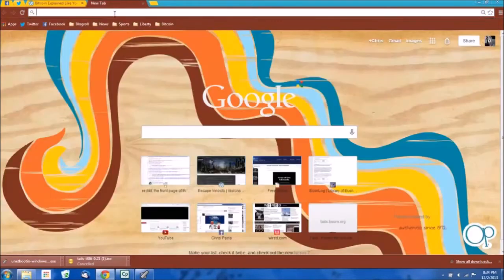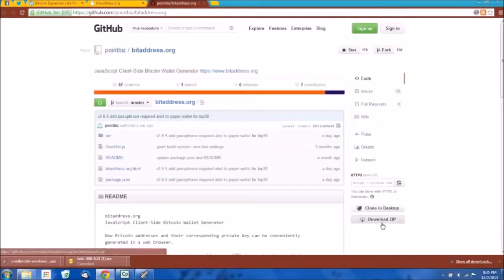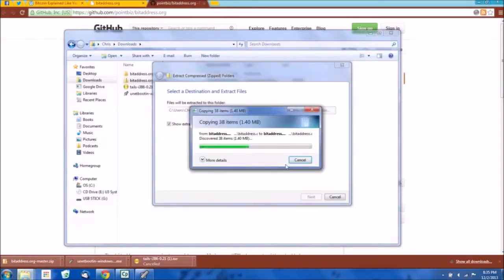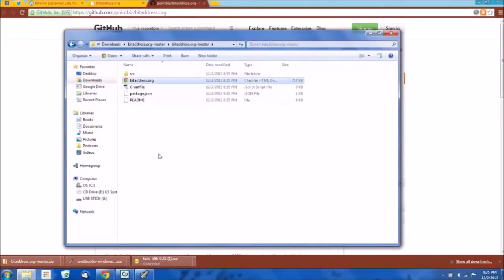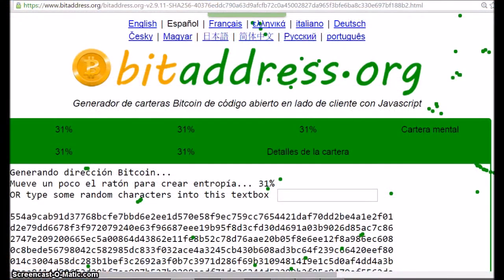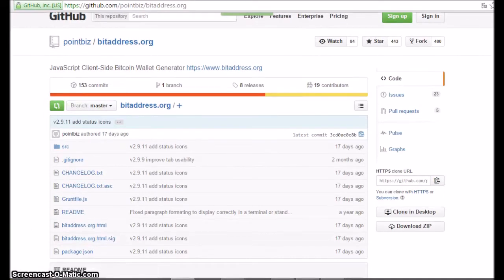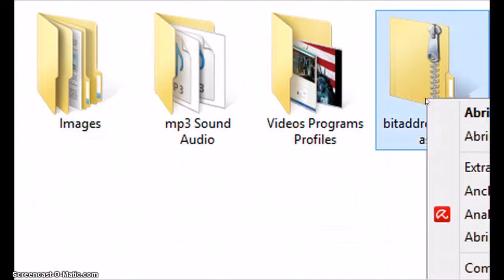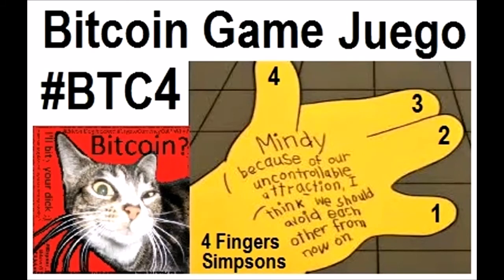VideoMix 055 Generate BitAddress Offline GitHub Bitcoin Paper Wallet Funny Security Cat Dog Baby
How To Create Bitcoin Paper Wallets - Secure Bitcoin Cold Storage

In this video you will learn step-by-step instructions on how to make a bitcoin paper wallet for your bitcoins to be securely stored offline, leading to better overall Online Security.

You will need:

- Ideally a laptop that has never been online or never will again. (however the video will show you what to do if only have 1 pc)

- At least 2 USB flash drives.

- A printer (must be able to use USB wire not WiFi)

- A safe place to store your paper bitcoins after the process is complete.

- The ability to turn off your router and/or completely disconnect from the internet.

This procedure or bitcoin tutorial, is one of the most secure ways to get your bitcoins out of a hot wallet and into cold storage, even if your machine is already compromised.

Things you should learn prior to watching:

- Basics of PGP encryption.
- Use of TAILS OS (although not essential)
- What a HTML and Javascript is (by definition, just so you know the jargon)
If you like LIBERTY -use CreativeCommons +CryptoCurrency eg Bitcoin!